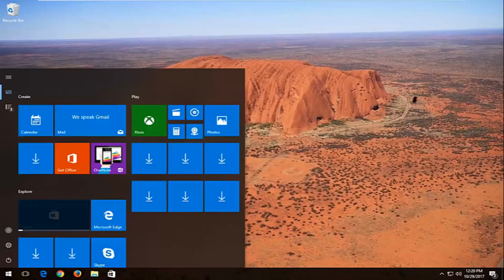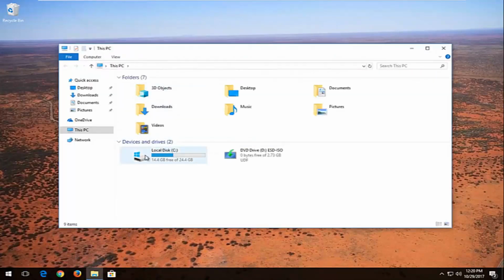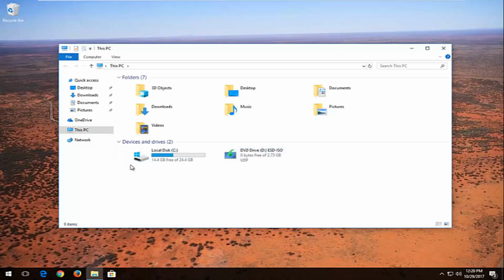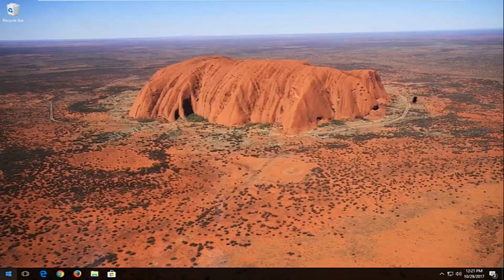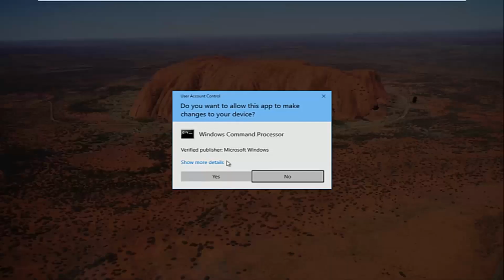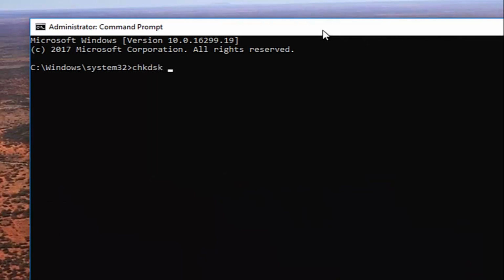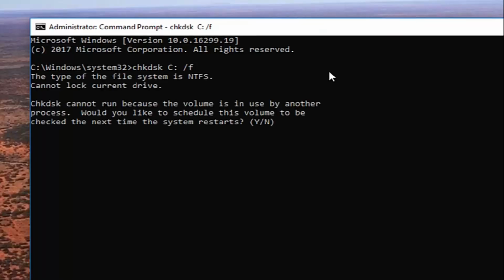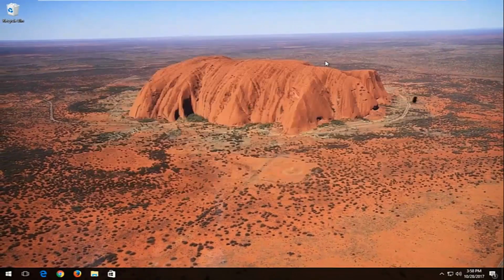[SOLVED] - The File Or Directory Is Corrupted Or Unreadable - Hard Drive Wont Open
The file or directory is corrupted and unreadable message can cause a lot of problems on your PC can prevent you from accessing certain files. However, there’s a way to fix this problem, and in this tutorial we’re going to show you what causes this error and how you can fix it on your PC.

Quite a few people have lost important data from their PCs due to hard drive errors. A common error on the Windows OS is the one that many will identify with ‘The file or directory is corrupted and unreadable‘ popup message.

In this tutorial, you can find out symptoms, causes and solutions to "The file or directory is corrupted and unreadable" error. Also you can learn how to recover lost data from corrupted or unreadable partitions. This error may happen to anyone, causing big trouble to users. You are no longer able to access data in the hard drive partition that whose file or directory is corrupted and unreadable. If you can't find an effective method to fix it, you'll end up with losing everything in this partition. Do not feel stressful if you are bothered by same issue. You are at the right place where you can find easy and efficient solutions.

Issues addressed in this tutorial:

file or directory is corrupted or unreadable
file or directory is corrupted or unreadable fix
the file or directory is corrupted or unreadable folder
the file or directory is corrupted or unreadable windows 10
this file or directory is corrupted or unreadable